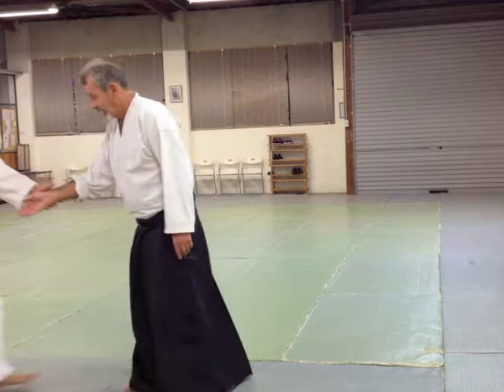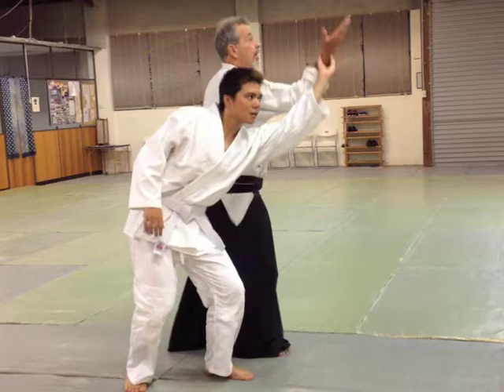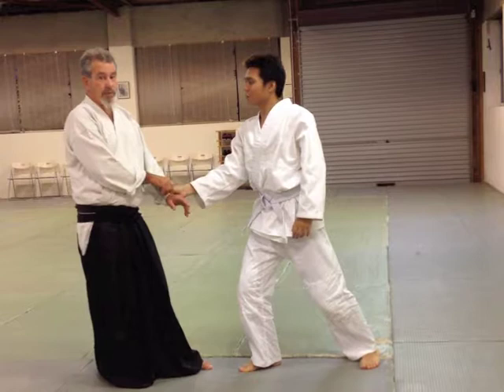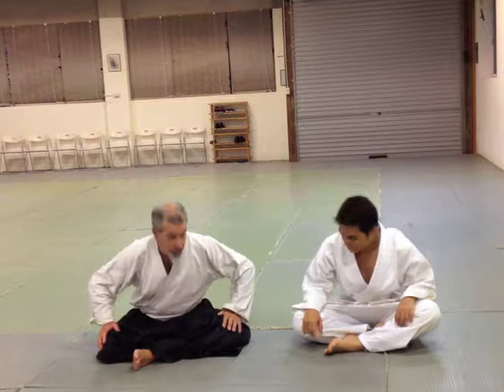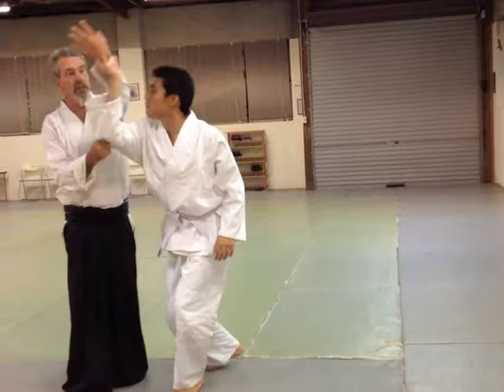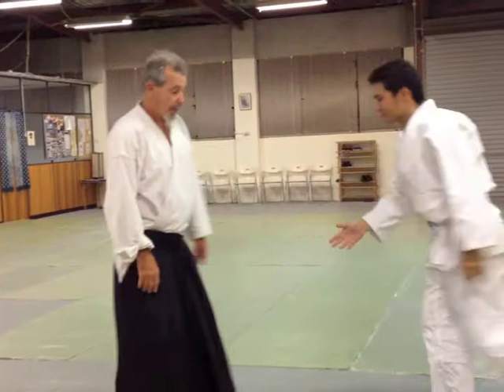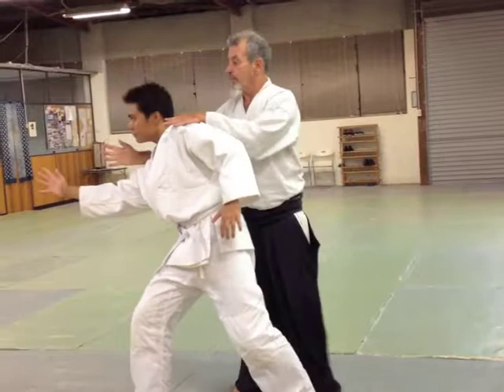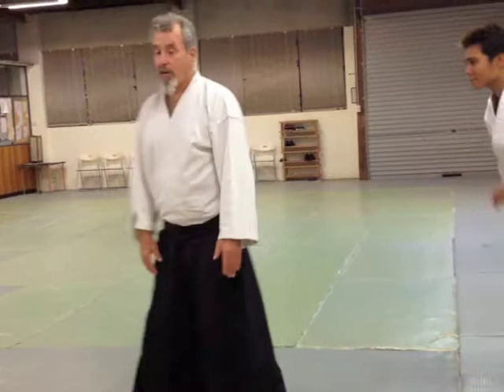Basic Aikido Introduction Feb 2014